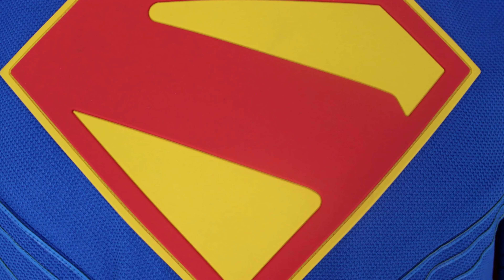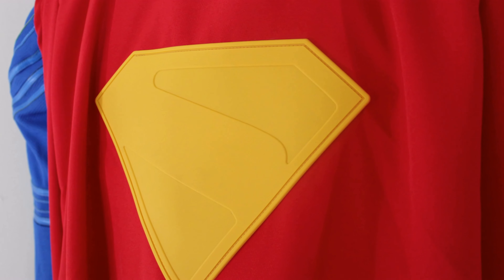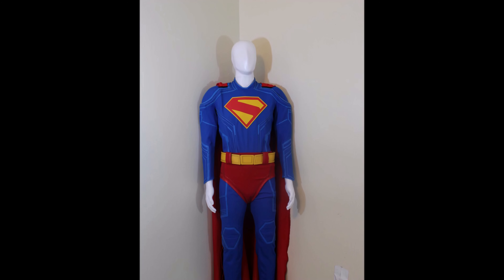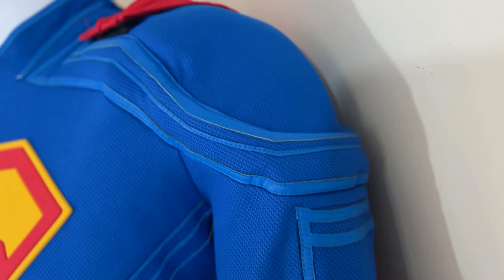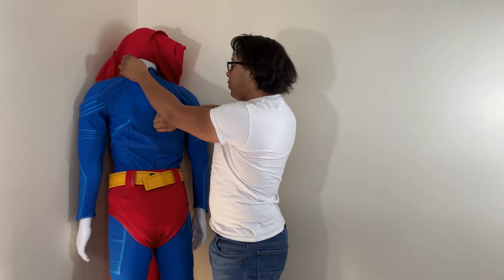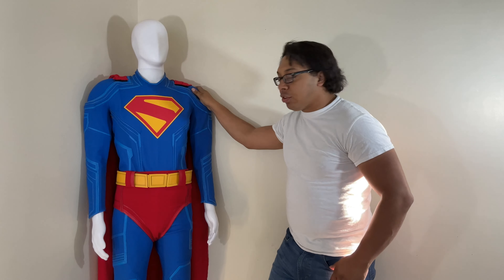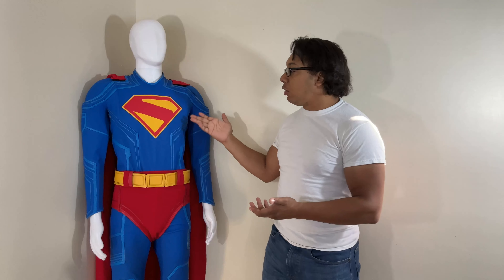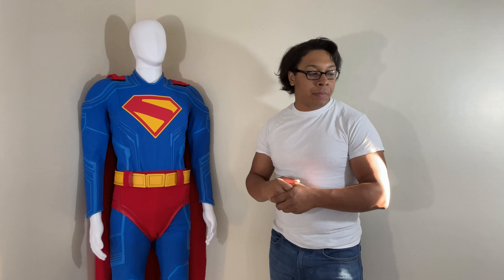Superman (Superman 2025) SIMCosplay Suit Review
The New Superman Suit Done by SIMCosplay